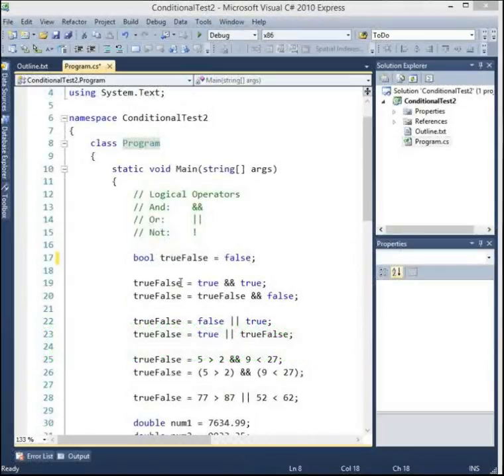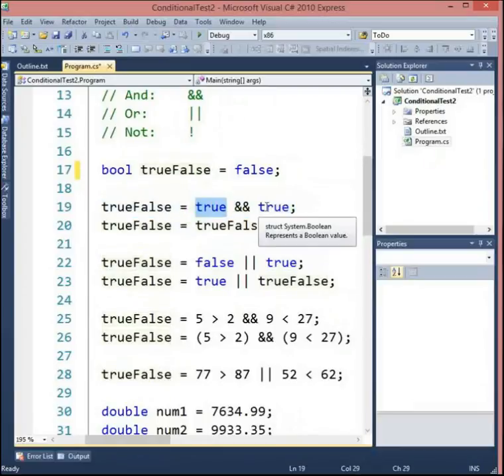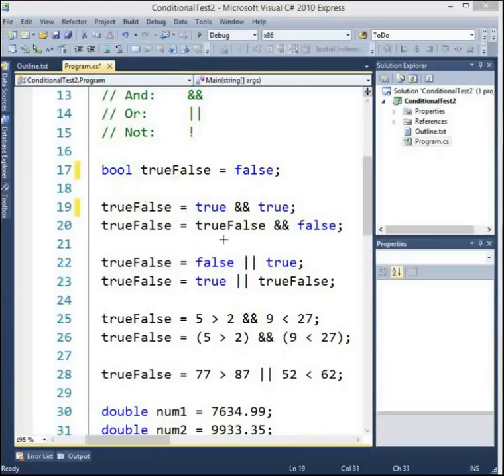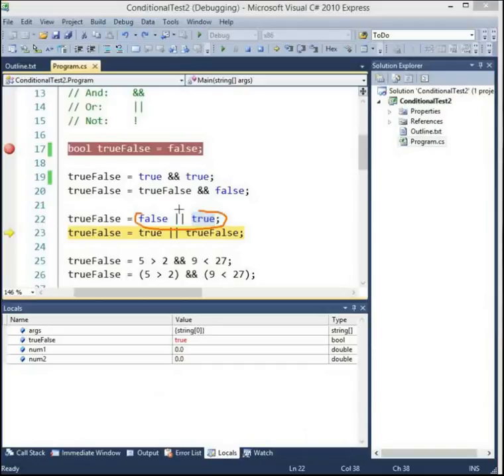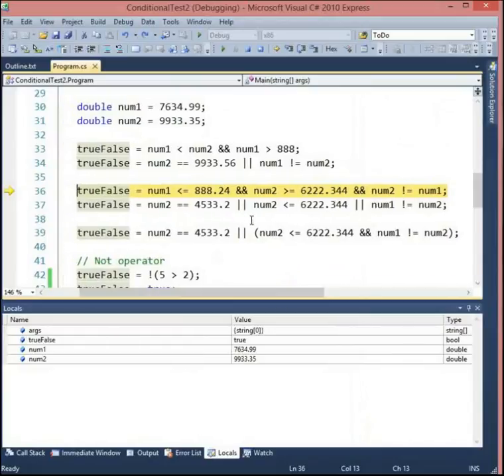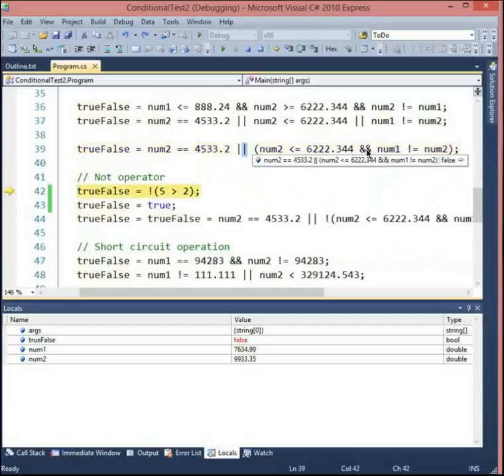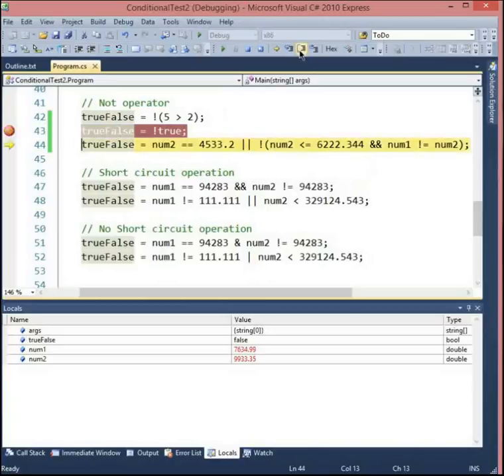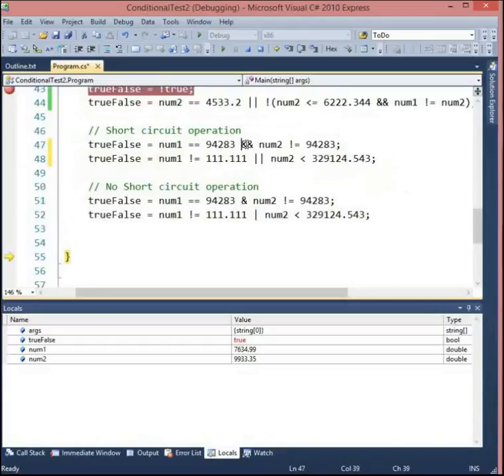Conditional Tests in C# Part 2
An overview of conditional test in C# part 2.